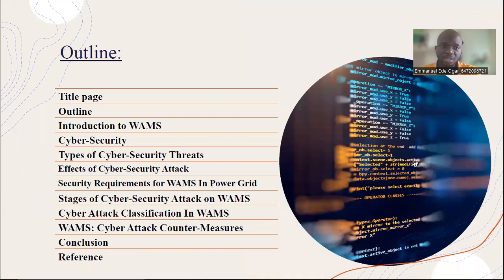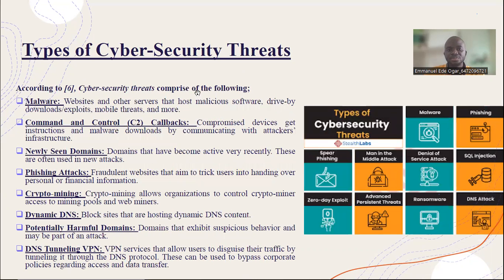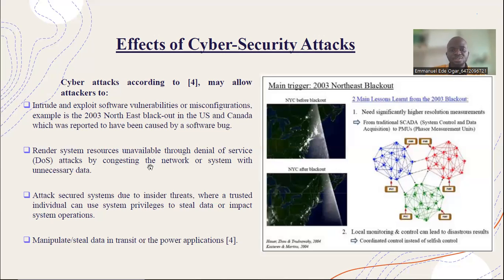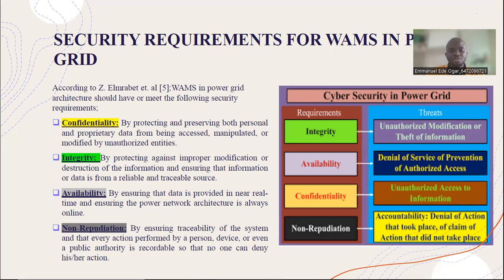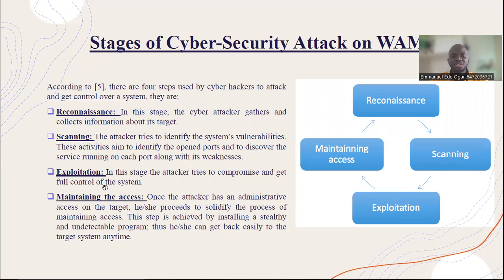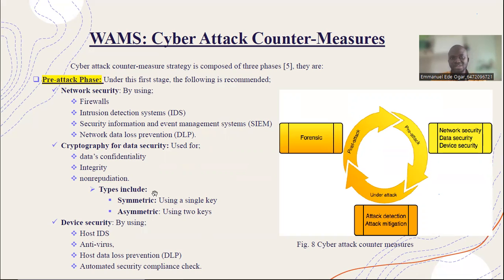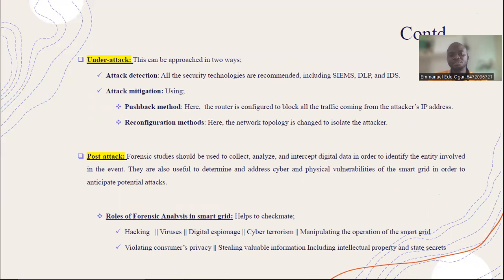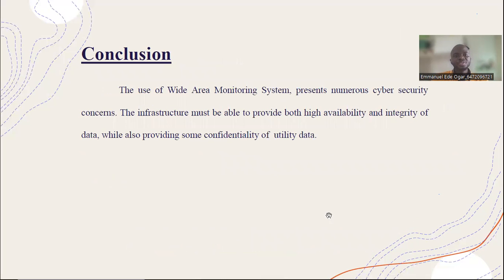WAMS: Cyber-Security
Course: 2102561 Power and Energy Technologies in Smart Grids
Topic: Wide Area Monitoring Systems: Cyber-Security
Presented By: Emmanuel Ede Ogar